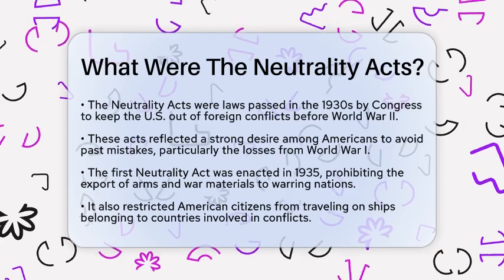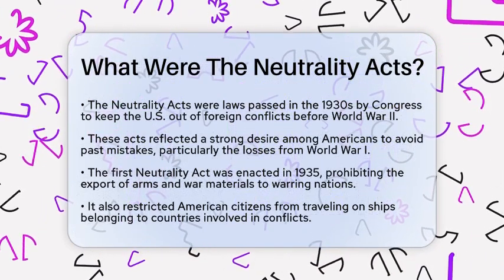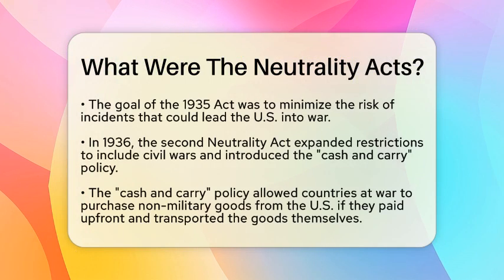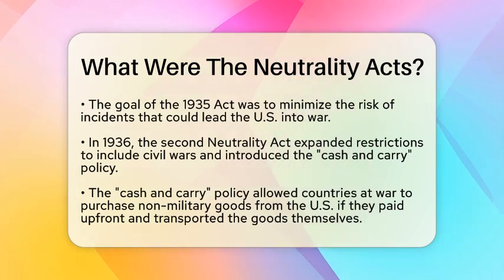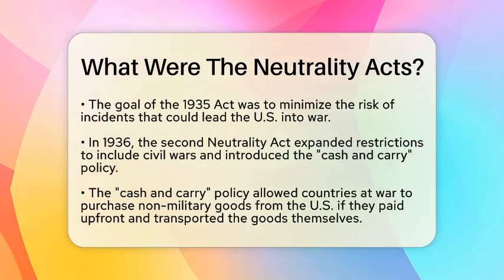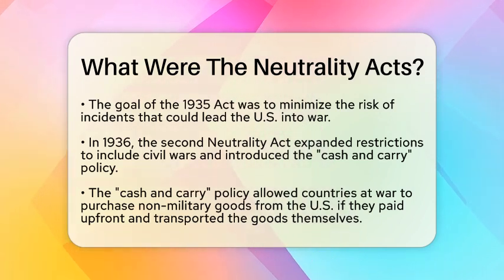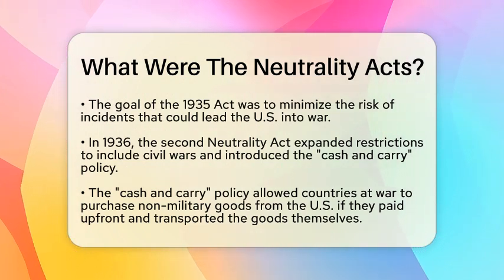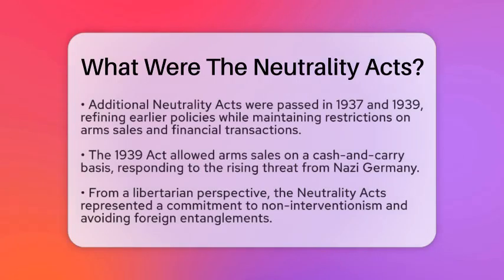What Were The Neutrality Acts? - Learn About Libertarianism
What Were The Neutrality Acts? In this informative video, we will discuss the Neutrality Acts and their role in shaping U.S. foreign policy before World War II. These laws, enacted in the 1930s, reflect a significant desire among Americans to avoid the conflicts that had previously led to devastating consequences. We will outline the key provisions of the Neutrality Acts, starting with the first act in 1935, which aimed to prevent U.S. involvement in foreign wars by restricting the export of arms and ammunition to nations at war.

As we progress through the subsequent acts, we will highlight how these laws evolved to address the changing international landscape and the growing threats from aggressor nations. We will also explore the libertarian perspective on these acts, emphasizing the principles of non-interventionism and the importance of protecting individual liberty and national sovereignty.

Join us as we unpack the historical significance of the Neutrality Acts and their impact on U.S. foreign policy.

About Us: Welcome to Learn About Libertarianism, your go-to source for understanding the principles and philosophies of libertarian thought. Here, we break down the core tenets of libertarianism, covering topics such as individual freedom, limited government, personal responsibility, and free markets. Our aim is to provide clear and accessible content that helps you navigate the complexities of political ideologies and their real-world implications.